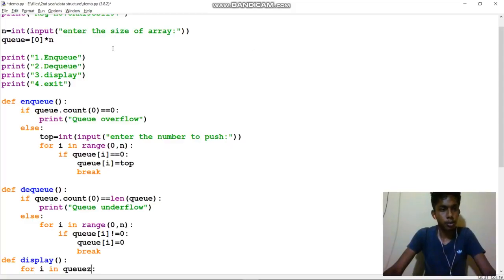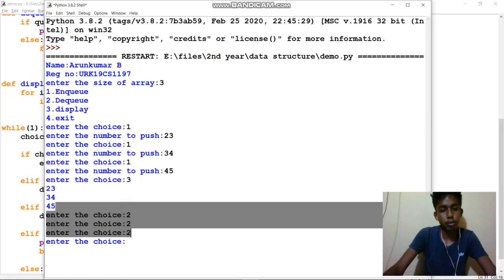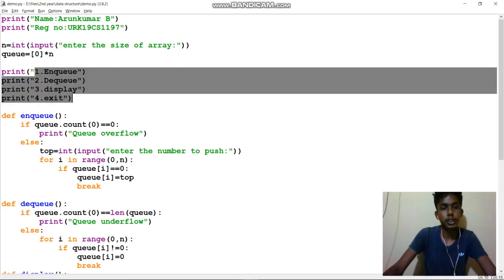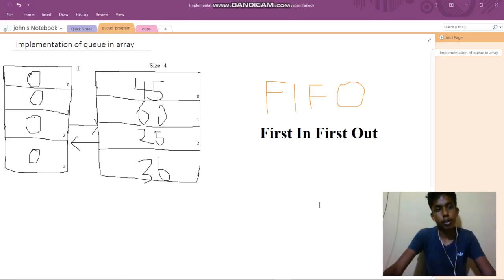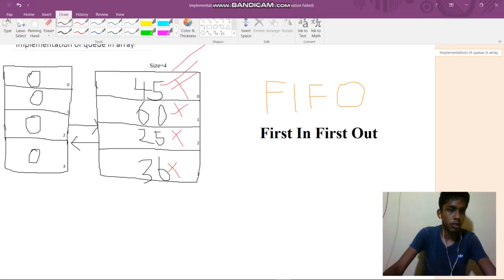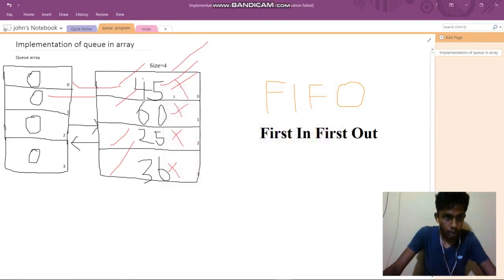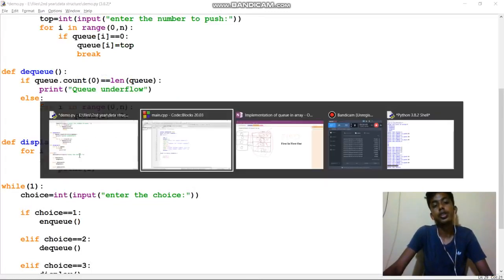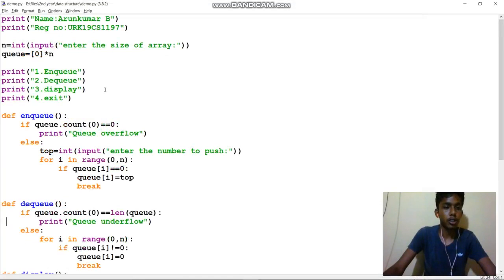Implementation of queue in array using python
Using python programming implementation of queue concept is well explained in this video